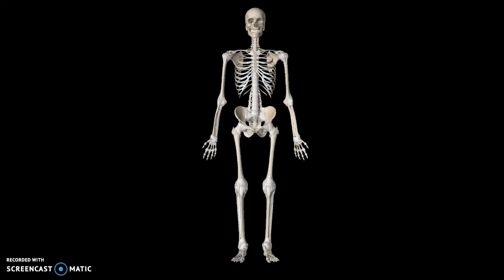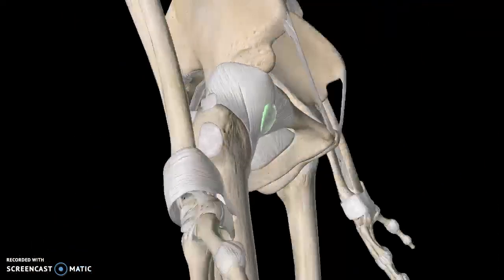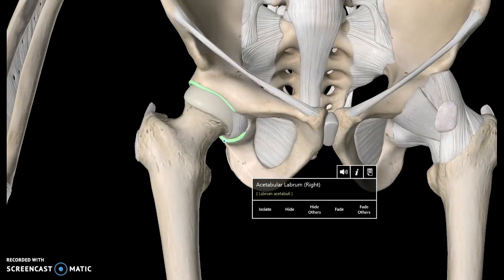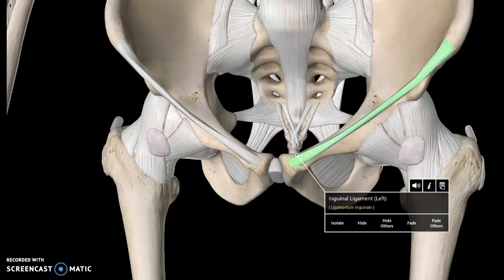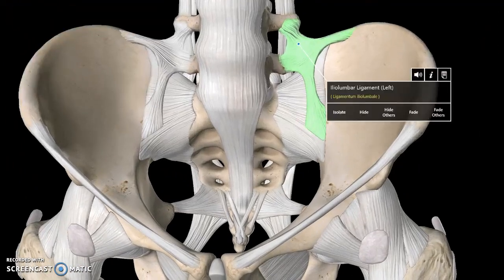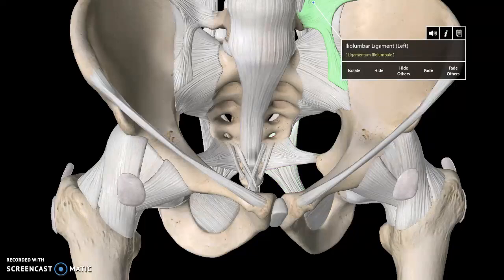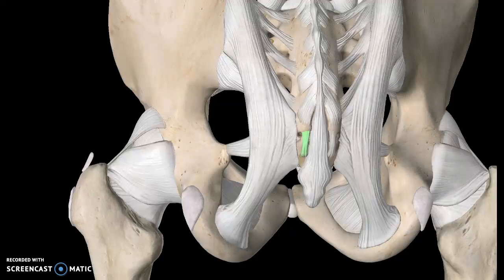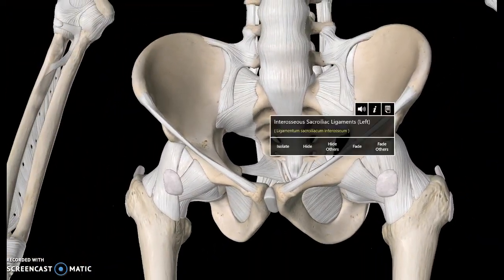Pelvis Anatomy Tutorial (Ligaments)